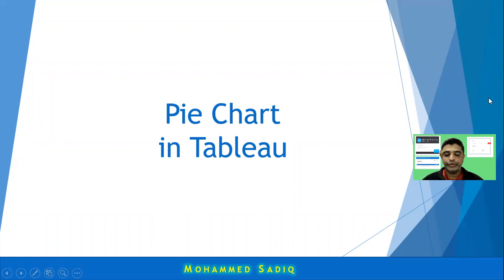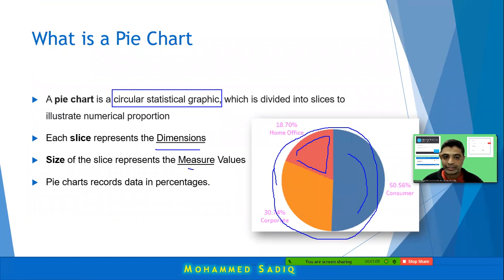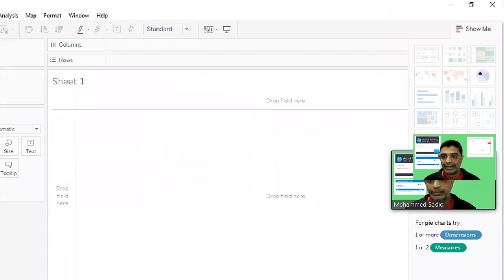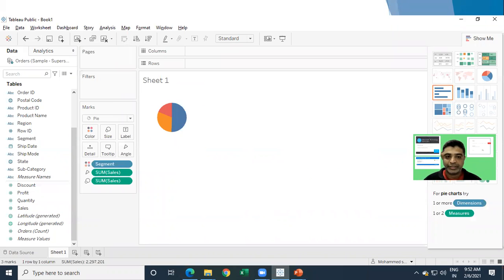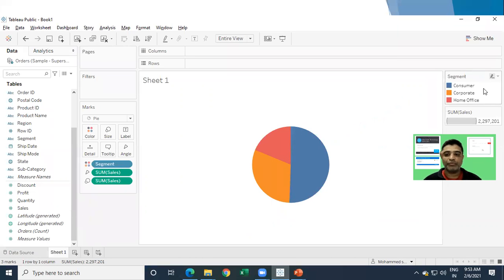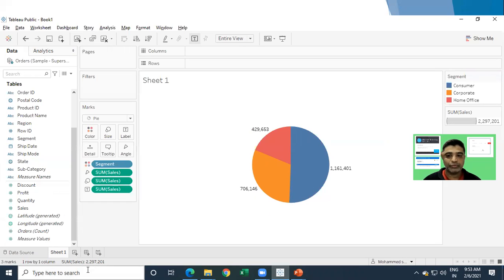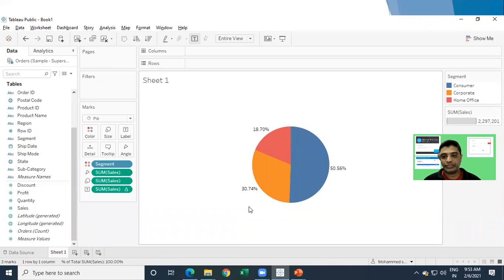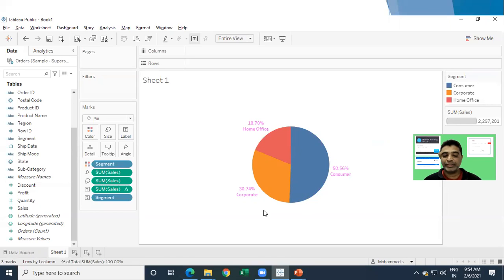Pie Chart in Tableau by Sadiq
A pie chart is a circular statistical graphic, which is divided into slices to illustrate numerical proportion
Each slice represents the Dimensions
Size of the slice represents the Measure Values
Pie charts records data in percentages.